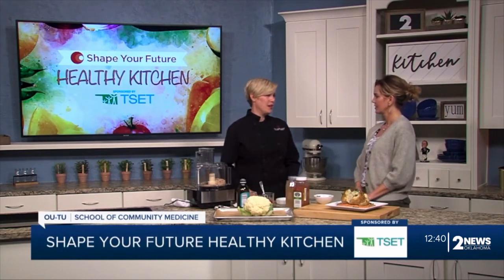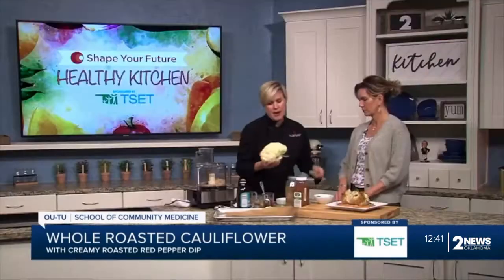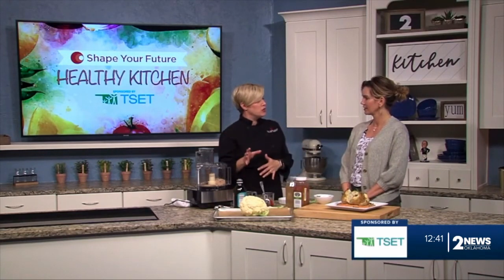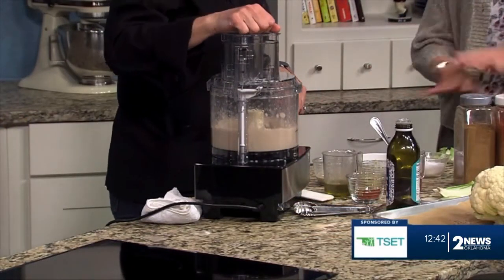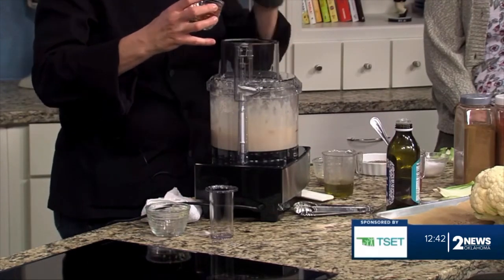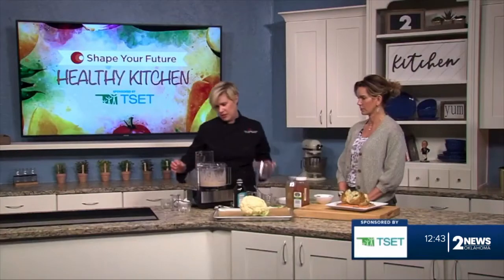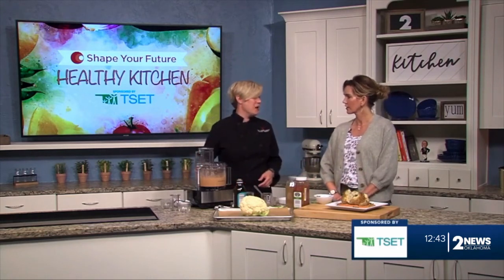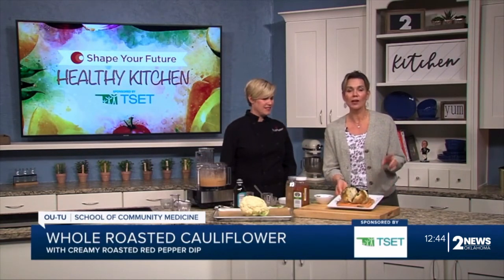Whole roasted cauliflower with creamy roasted red pepper dip